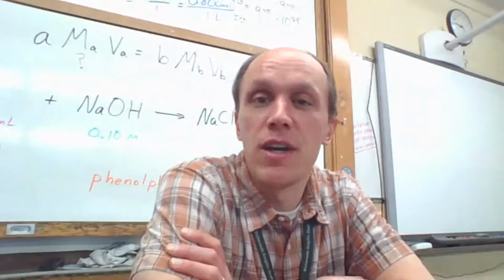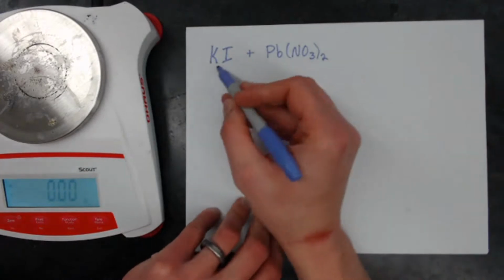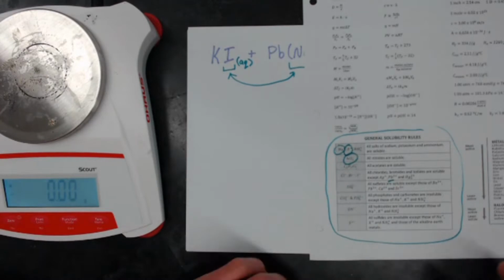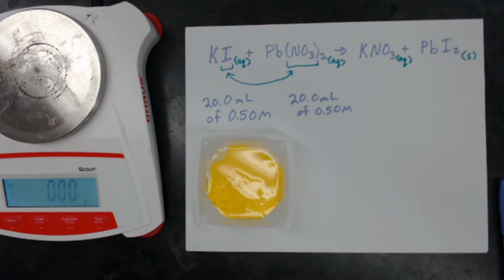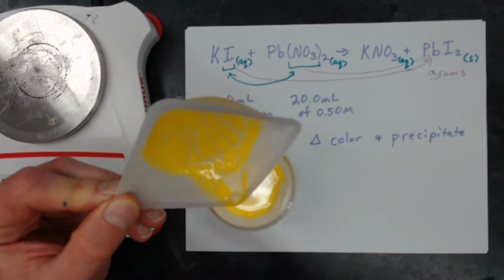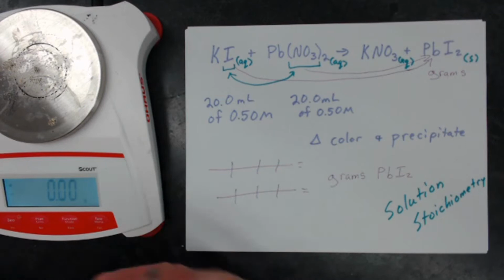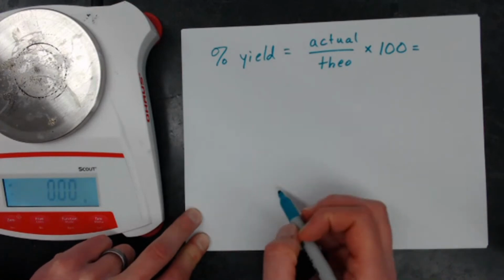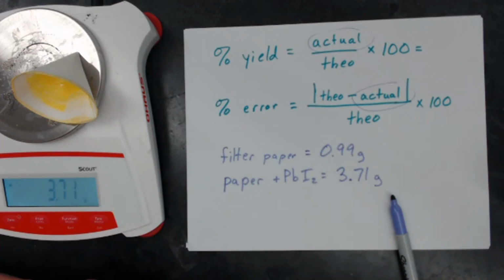Gravimetric Analysis Lab recording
The handout for this lab can be found under "assignments" in MS Teams.